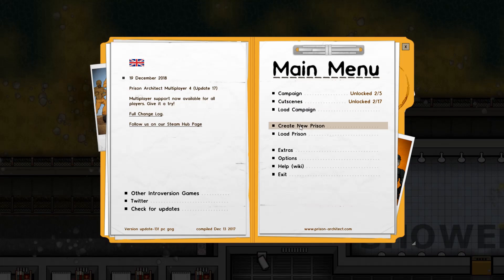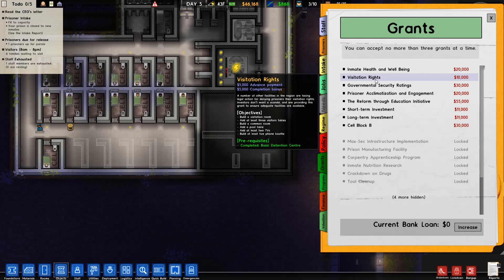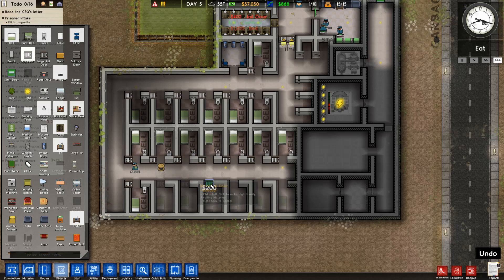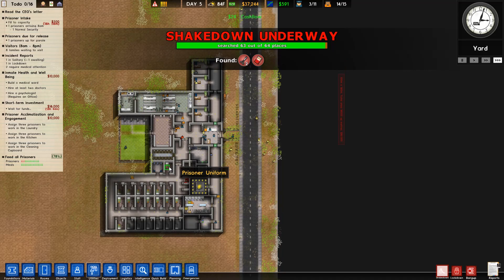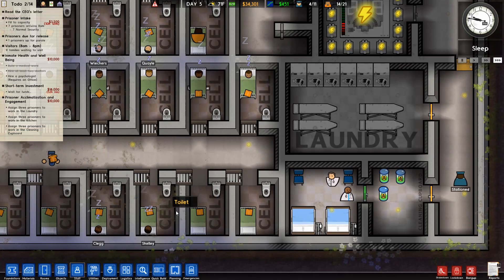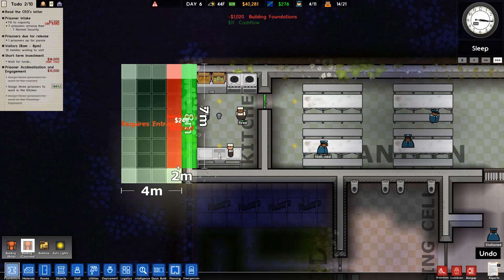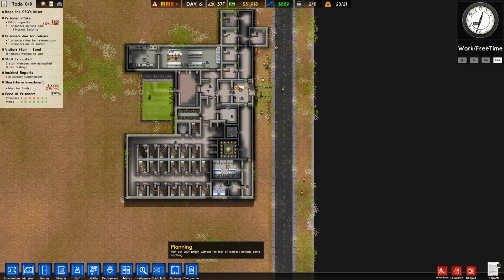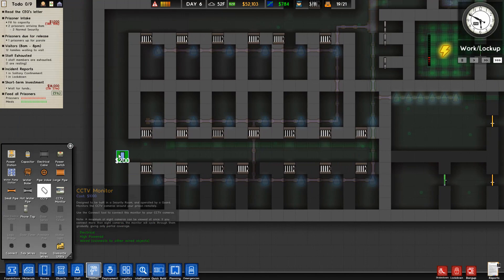ALWAYS WATCHING! Prison Architect Ep. 3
Hey guys Buck back at it with another installment of Prison Architect. Thank you guys for tuning in and more videos will be dropped frequently.